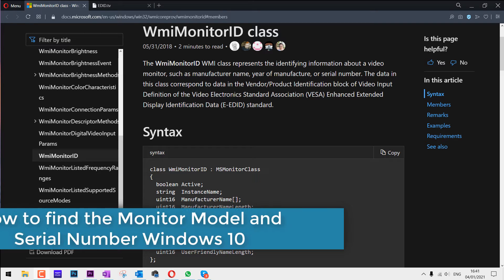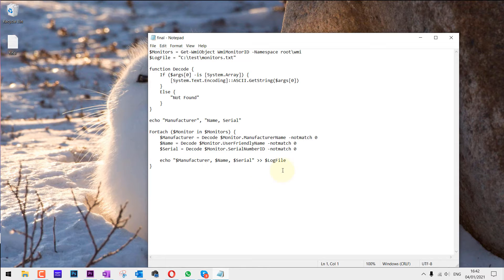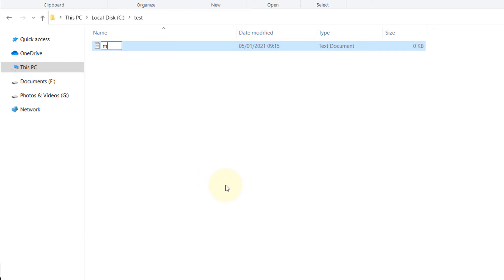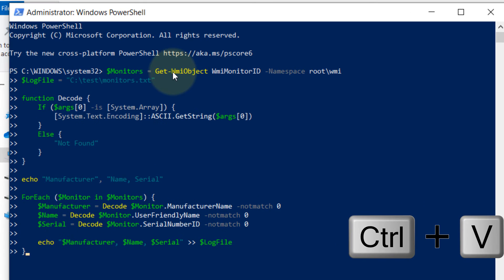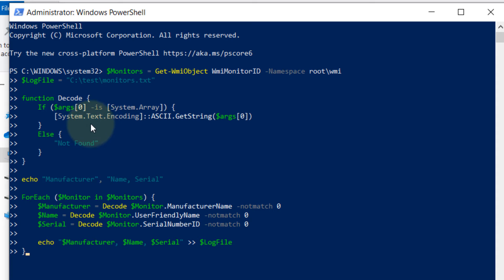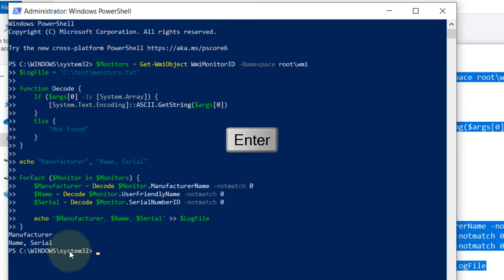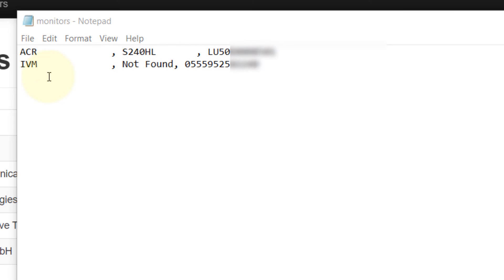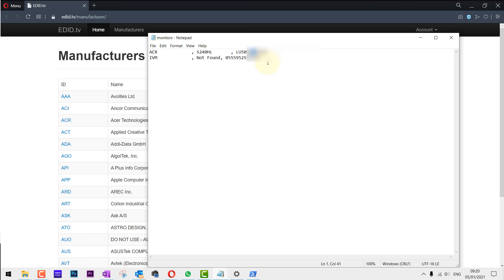How to find the Monitor Model and Serial Number Windows 10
After a lot of research and try and error. I was finally able to find a Powershell code that could be use to find the Monitors details without physically looking at the back of the monitors. The monitor details that you can extract are manufactural name, model, and the serial number.

The code was pretty successful in finding the manufactural and model. But, the degree of success on the serial number could vary from model to model. If it couldn't find yours, then you've no other choice other than physically looking at the back of your monitor.